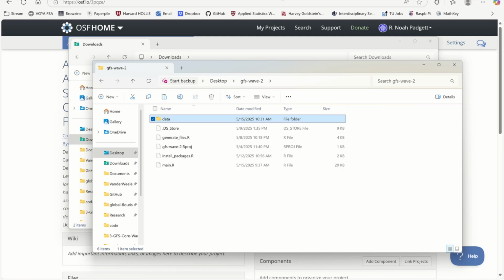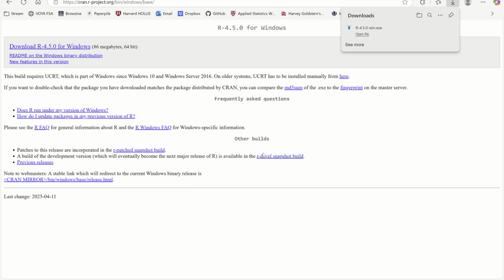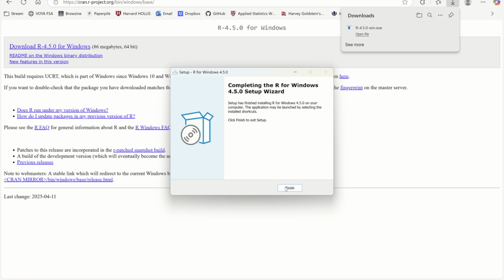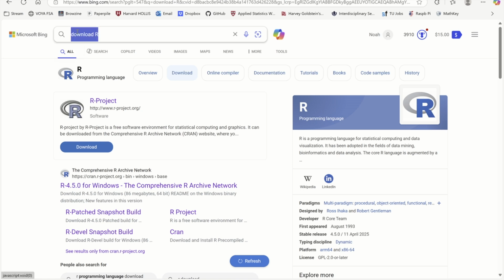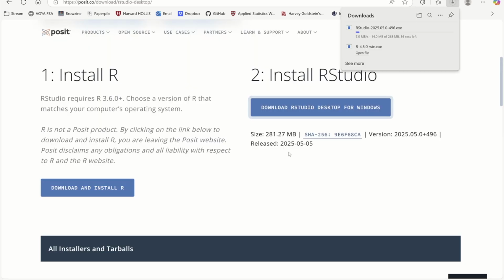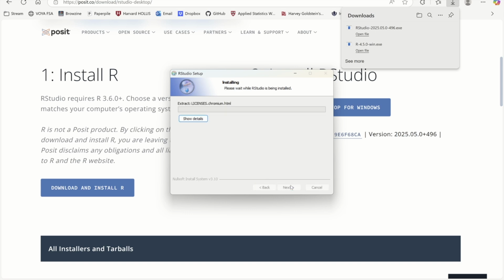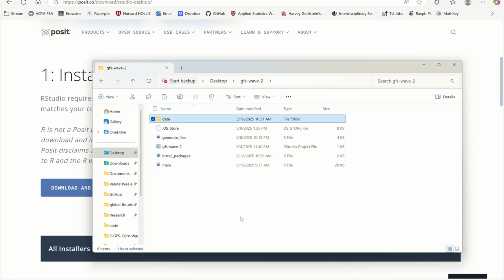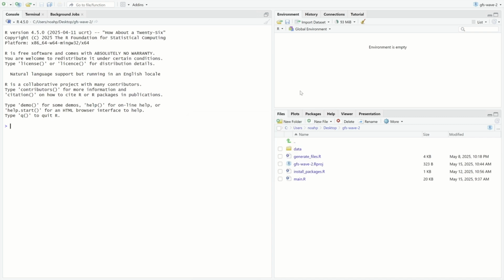Part 2 - Install R + RStudio - Global Flourishing Study Wave 2 Analysis Tutorial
Walkthrough of installing R + RStudio.